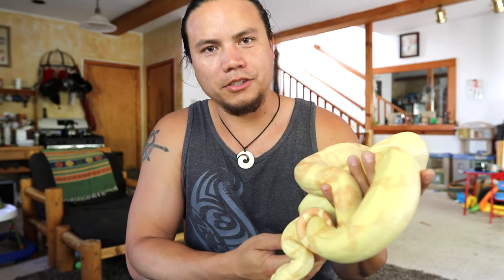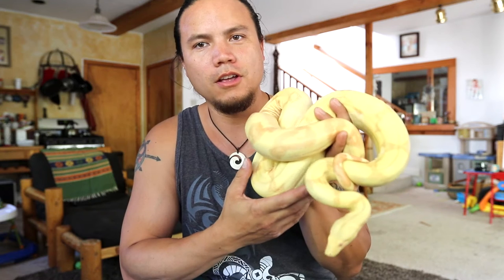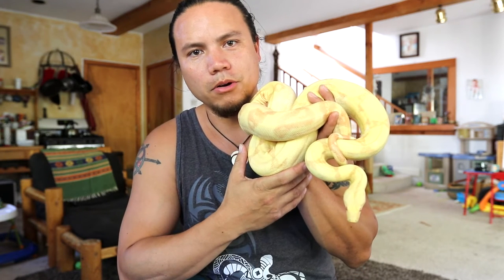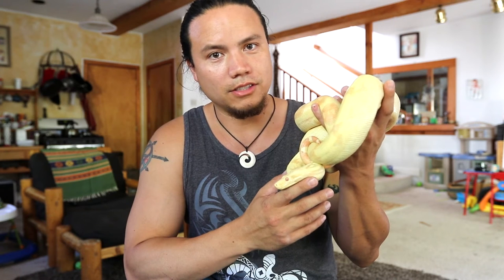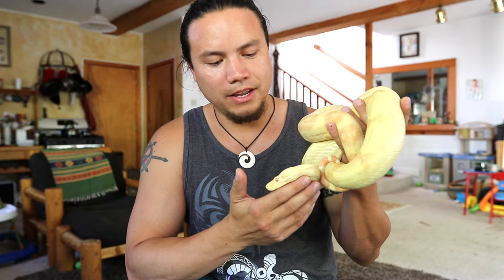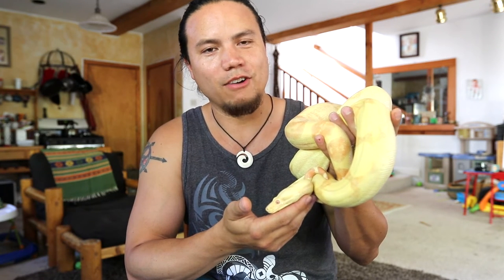Boa Constrictor Sheds right in my Hands!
Watch as my boa constrictor allows me to help her with her shedding process. It's pretty cool. That's a lot of trust she has put in me!